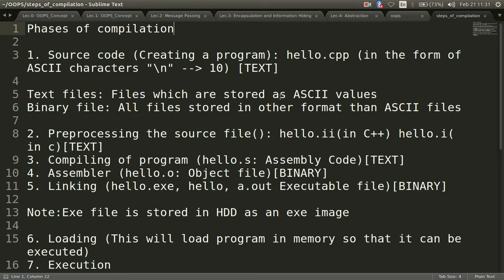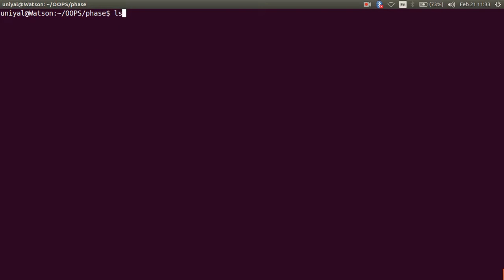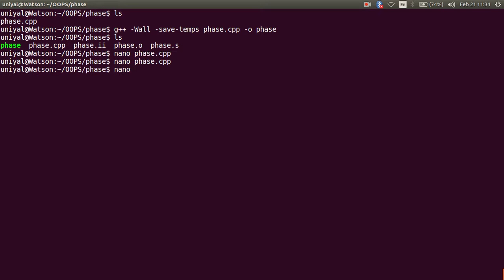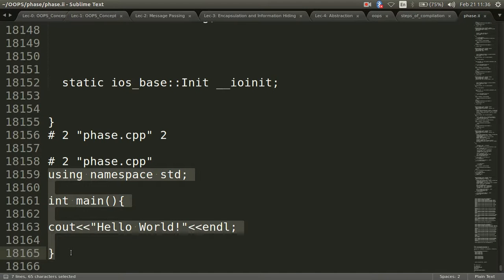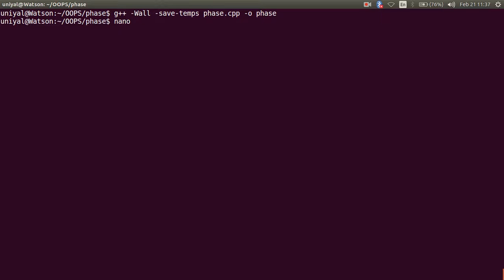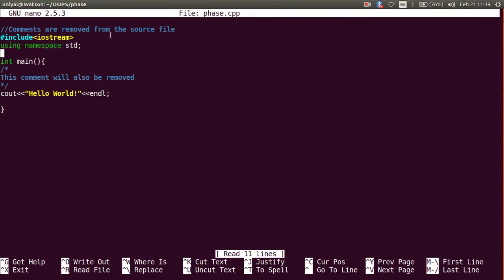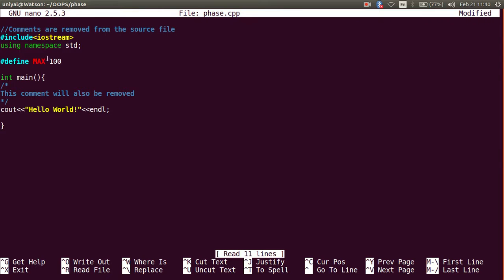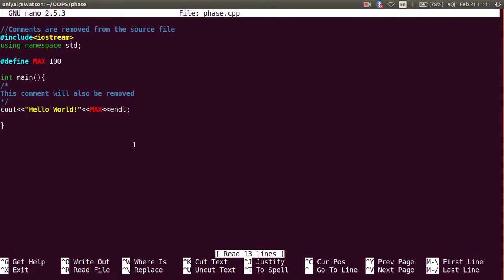The Easy Concepts | Lec 9: Preprocessing